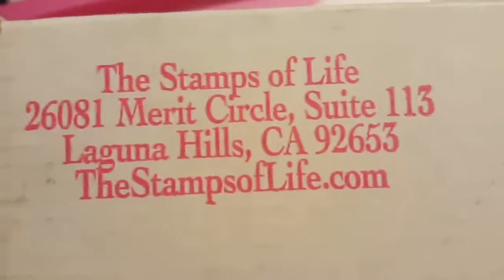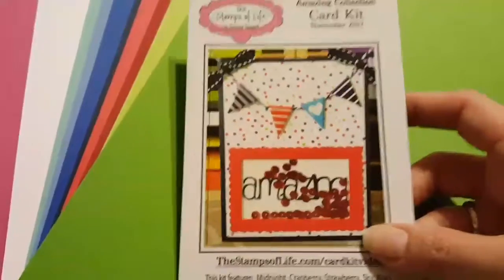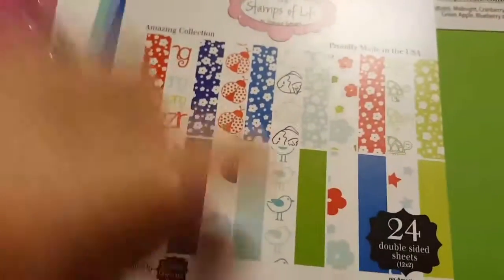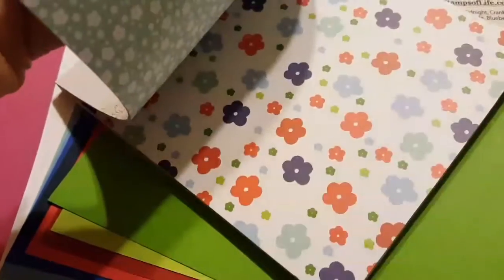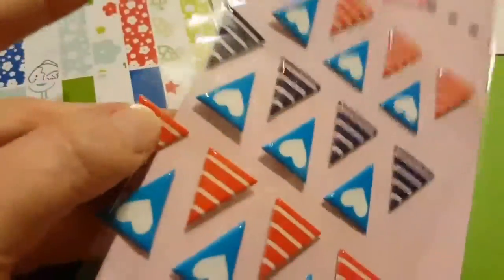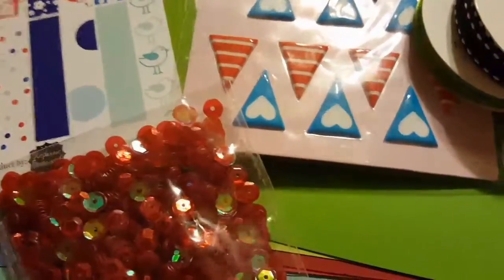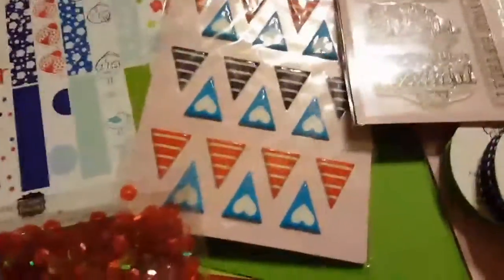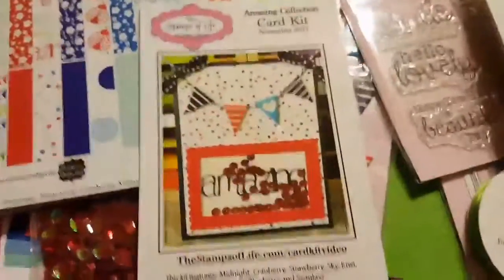The Stamps of Life November card kit unboxing - amazing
I think I say this every time but I love these colors.  Cant wait to get to play with my new goodies!